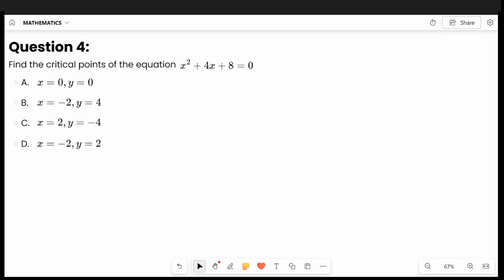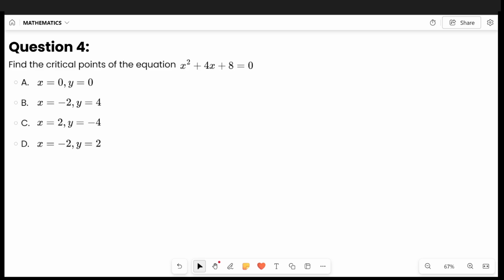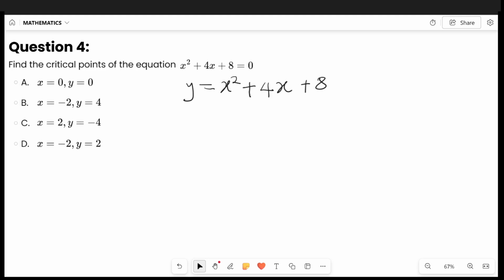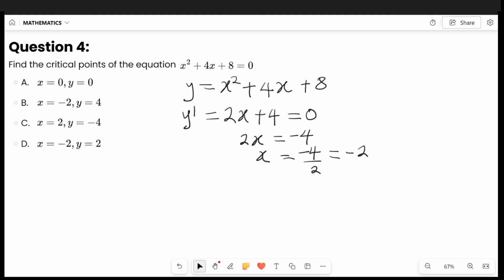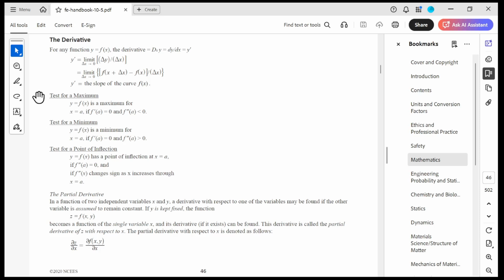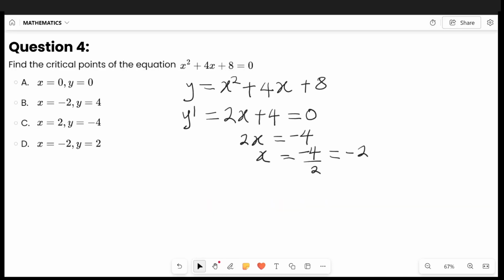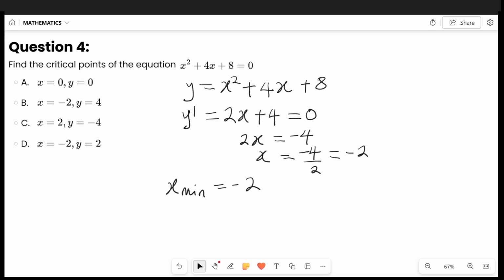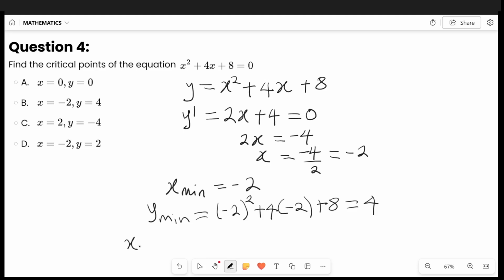Critical points on a curve | Mathematics | Calculus | Derivatives | FE Exam Review | Differentiation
A concise step by step walkthrough on how to determine the critical points of a given equation.